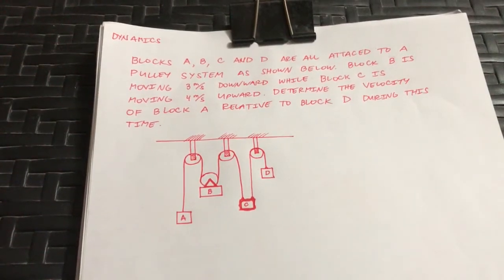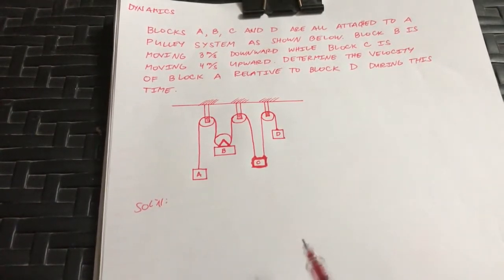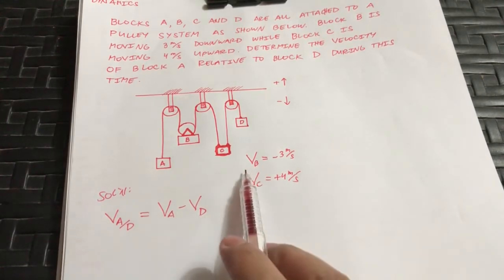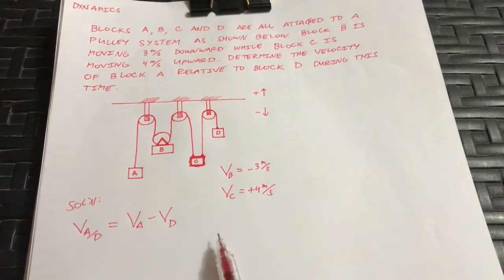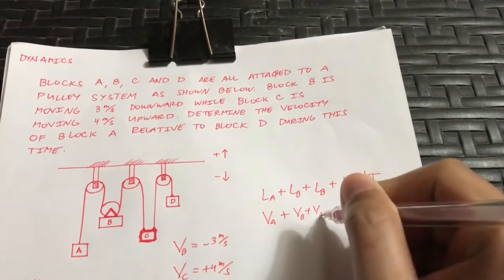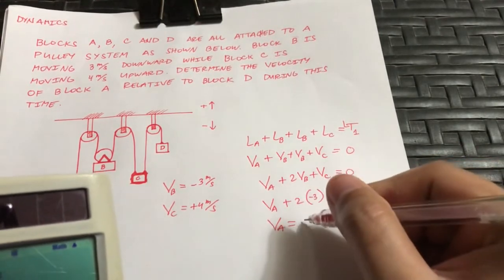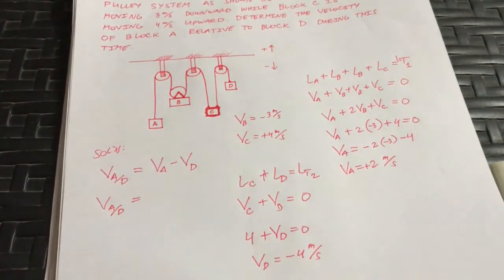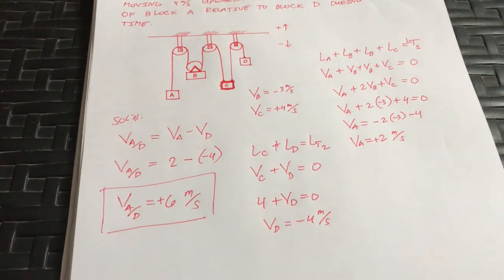Relative and Dependent Motion Problem